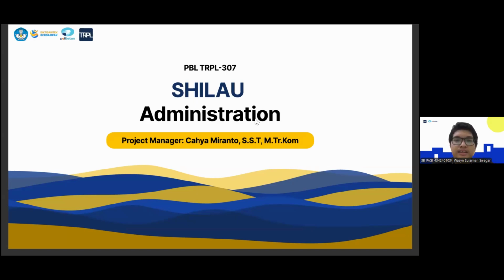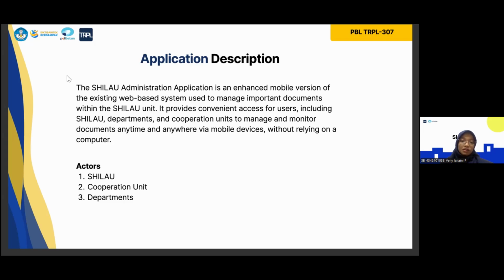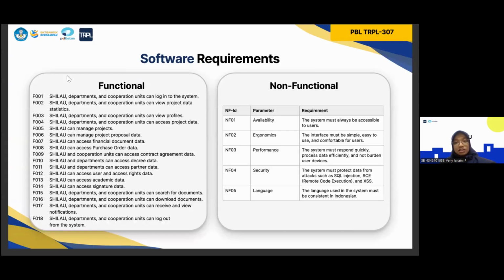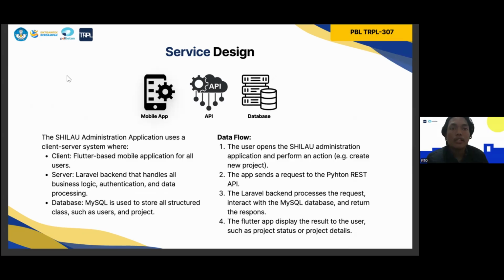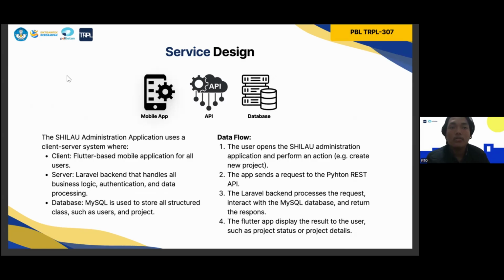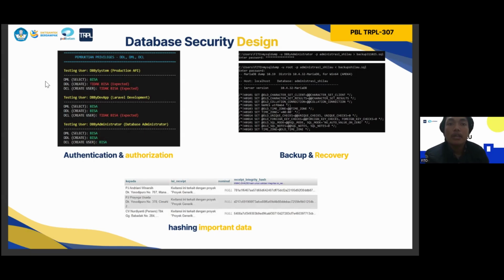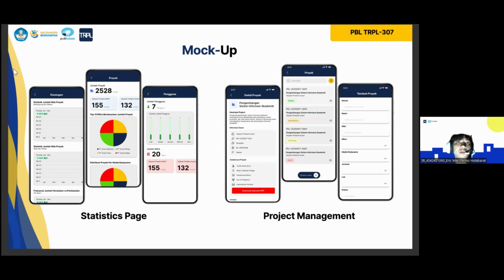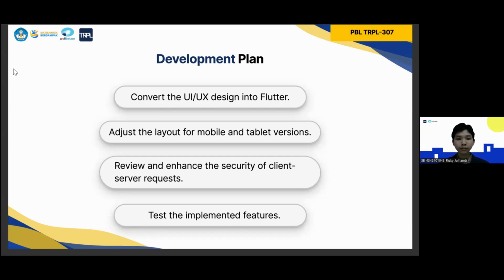ATS Presentation PBL TRPL-307 - SHILAU Administration App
Mid Semester Project Presentation.

Project Manager :
Cahya Miranto, S.S.T, M.Tr.Kom

Our Team :
Wasyn Sulaiman Siregar - 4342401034 (Leader)
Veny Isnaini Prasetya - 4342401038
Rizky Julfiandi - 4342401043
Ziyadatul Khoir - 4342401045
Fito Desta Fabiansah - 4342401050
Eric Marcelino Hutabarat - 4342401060